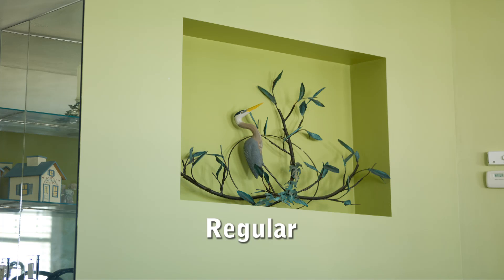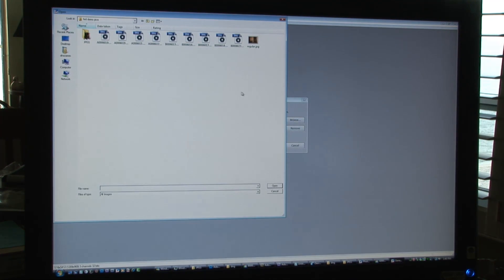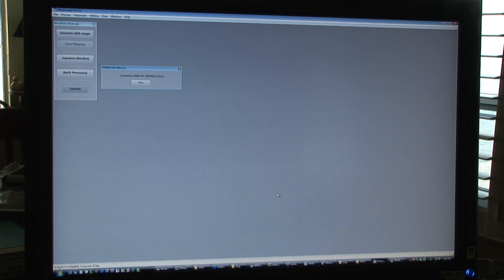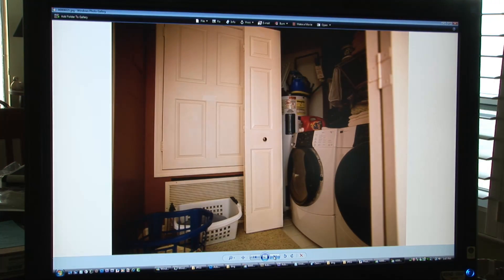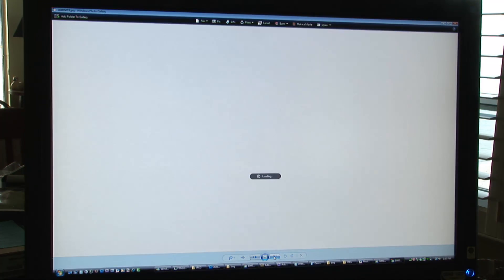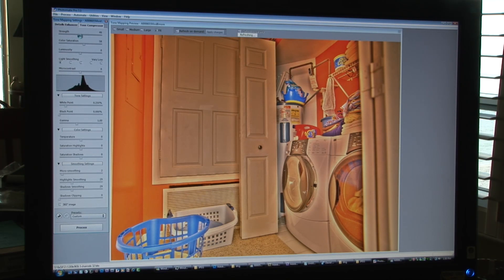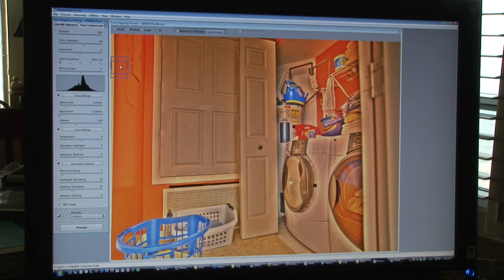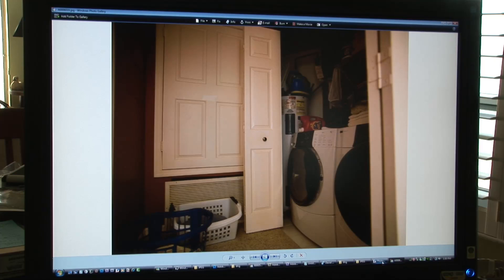HDR Imaging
explaining hdr imaging and how to do it